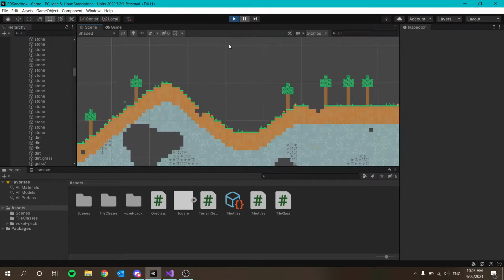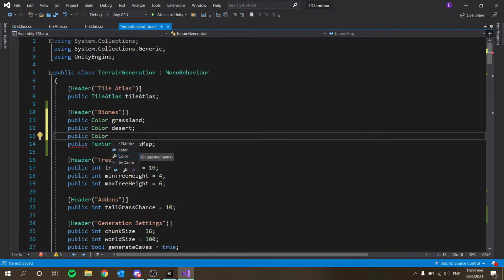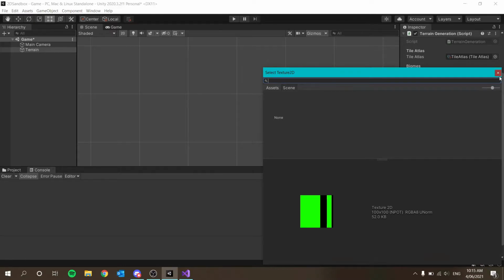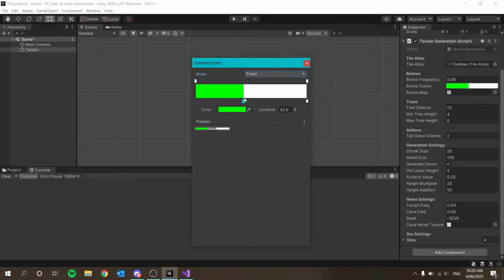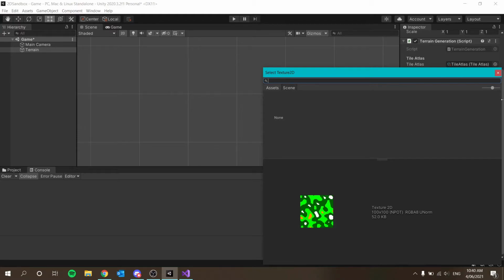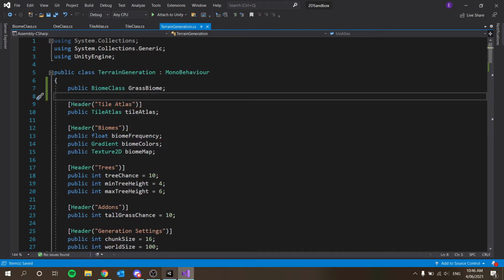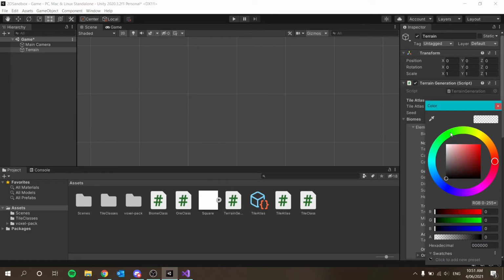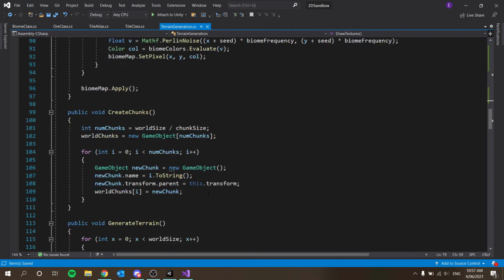How To Make A 2D Game Like Terraria / Minecraft in Unity - Biomes #6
How To Make A 2D Game Like Terraria / Minecraft in Unity! In this tutorial, I teach you how to make a 2D sandbox game like Minecraft or Terraria in Unity! It's easy to follow even for beginners as we go through how to generate terrain with Perlin Noise, animations, player movement, tiles and an inventory system!
Today we add biomes such as snow and desert to our terrain generation!